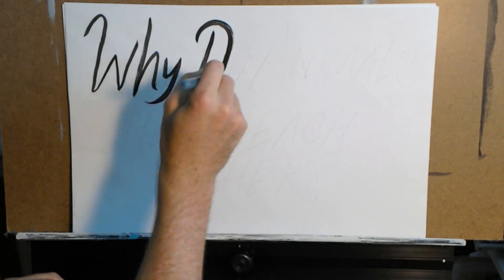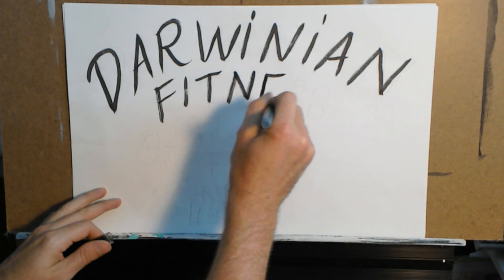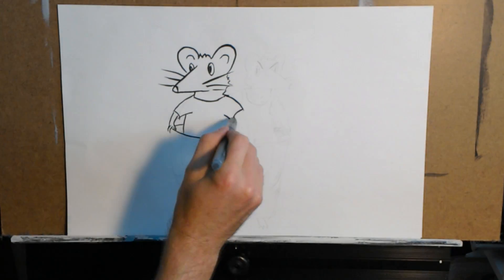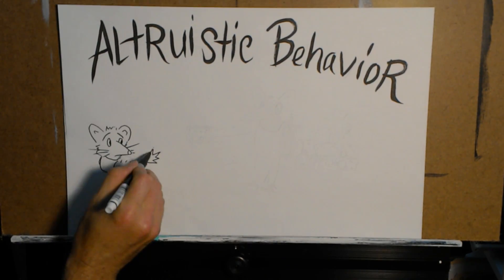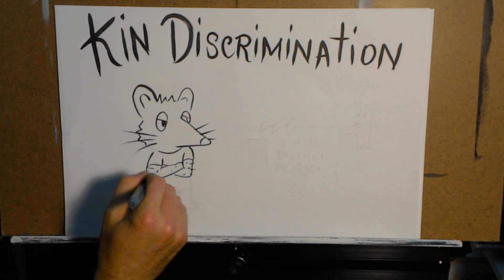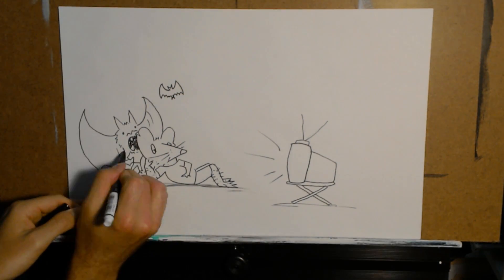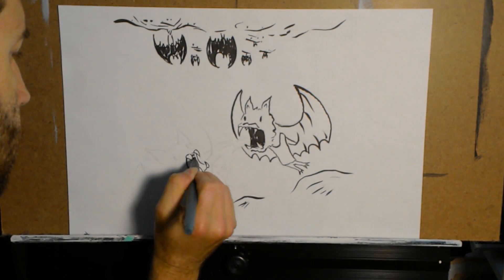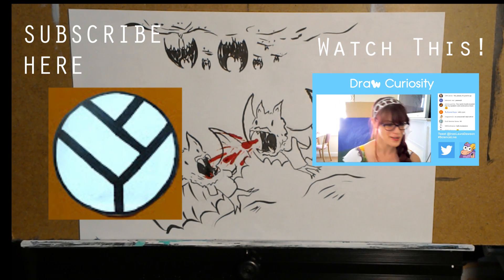Animal Cooperation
Why Do Animals Cooperate with Each Other? Let's take a look...